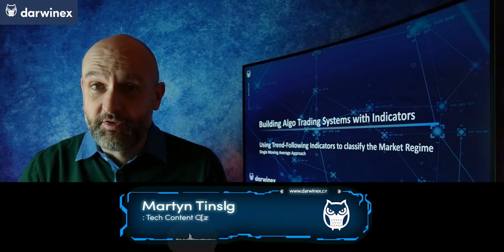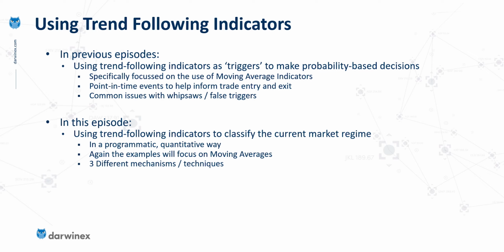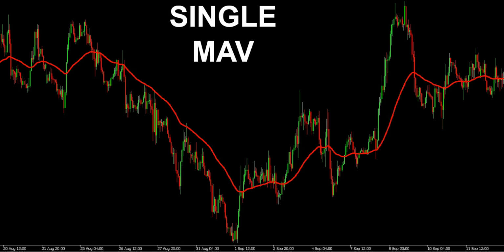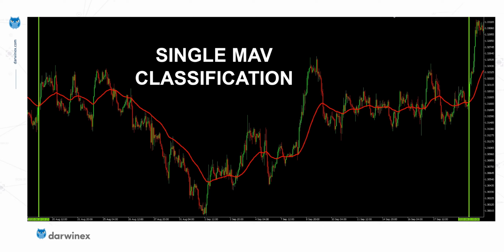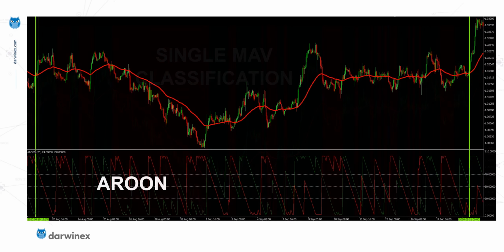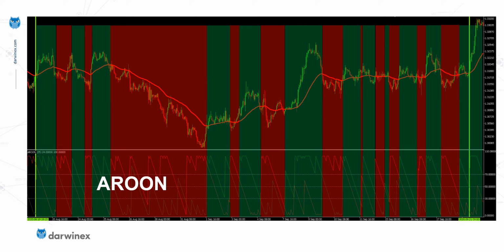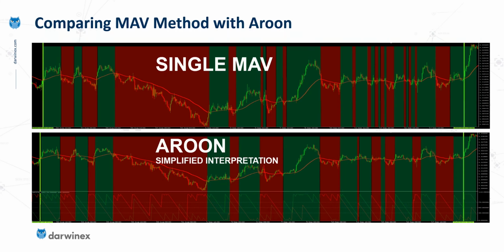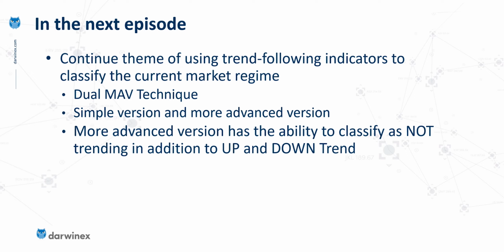23) How Algorithmic Traders Can Identify Market Trends | Moving Averages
Identifying trends visually on charts is simple, but for Algo Traders, we want to code our algorithm to do this for us in a programmatic way. One way of achieving this is with the help of indicators, and in this video, I explain one of the simpler techniques using a single moving average indicator.